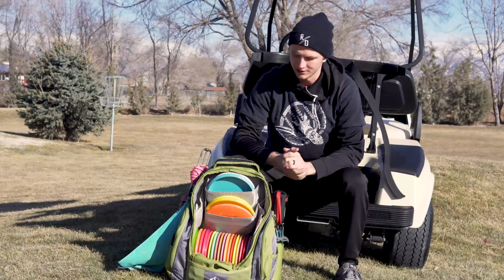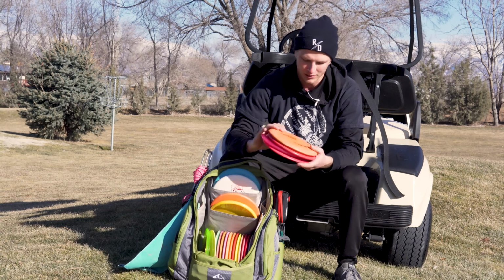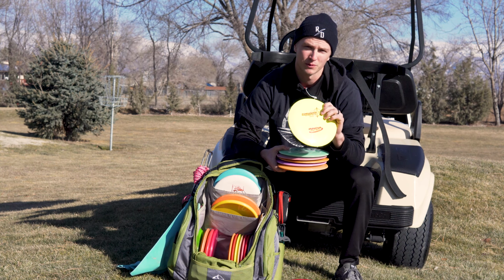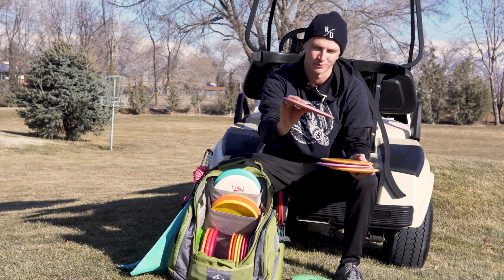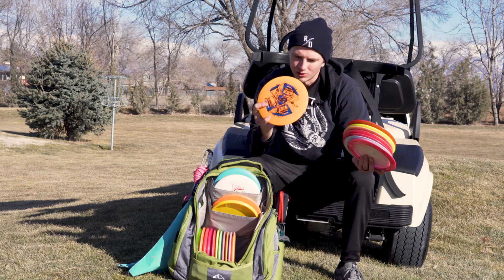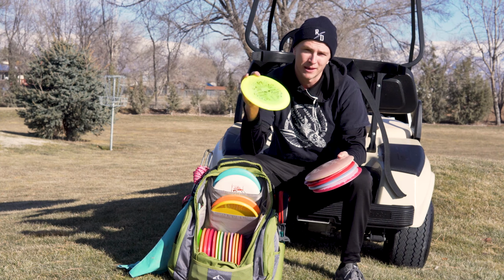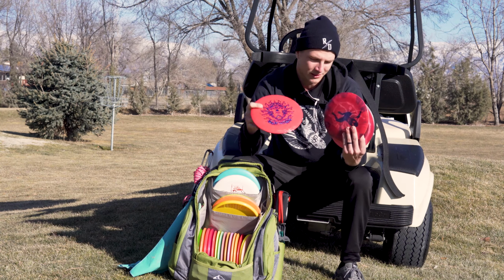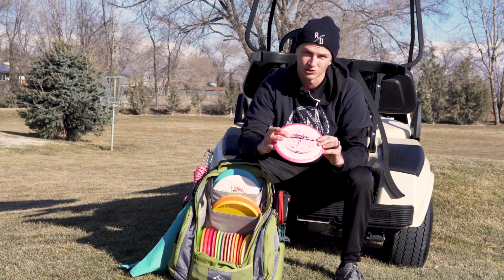Hunter's in the bag |2022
This is my in the bag for the 2022 Disc Golf Season.